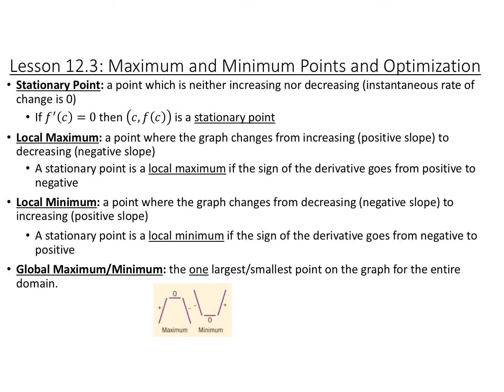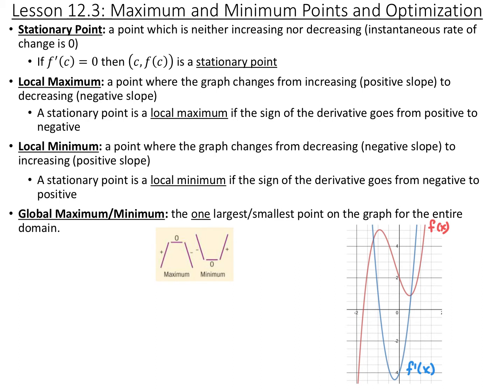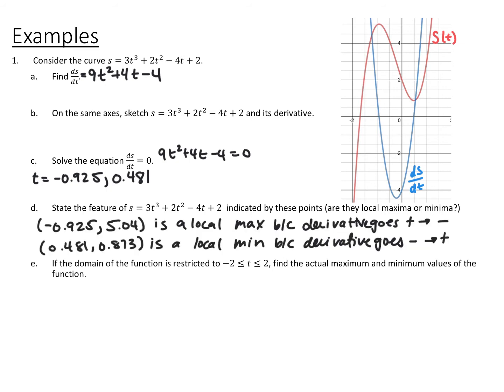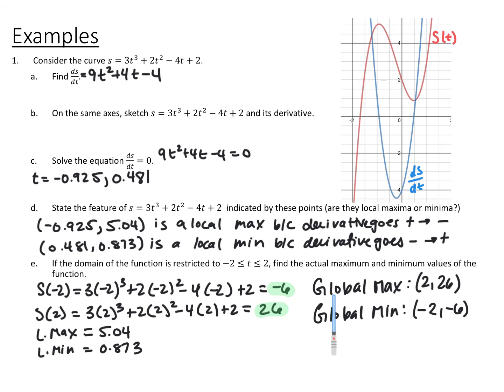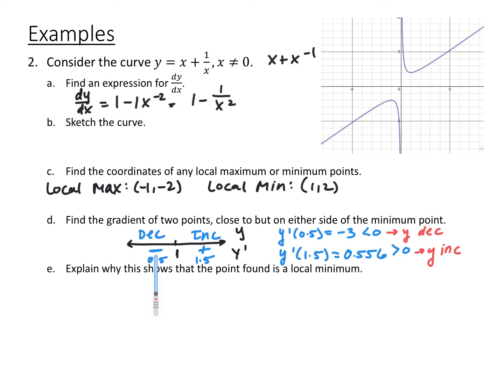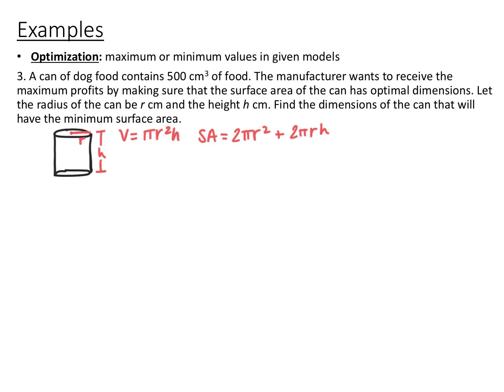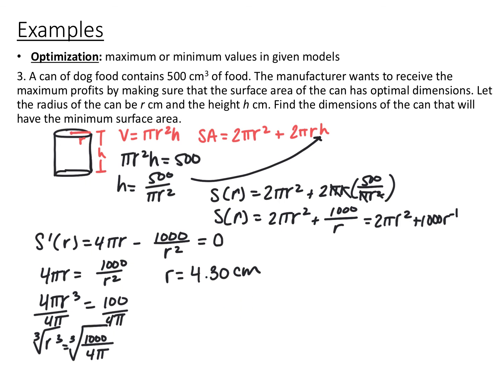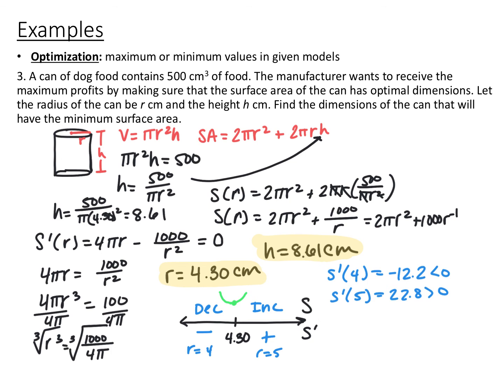IB Lesson 12.3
Lesson 12.3: Maximum and Minimum Points and Optimization